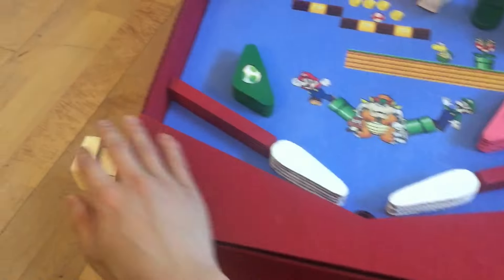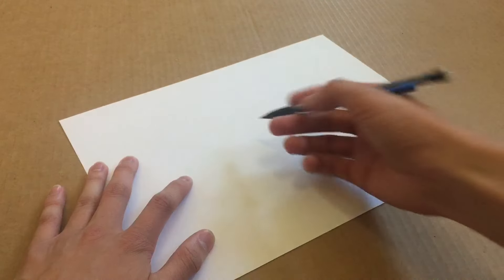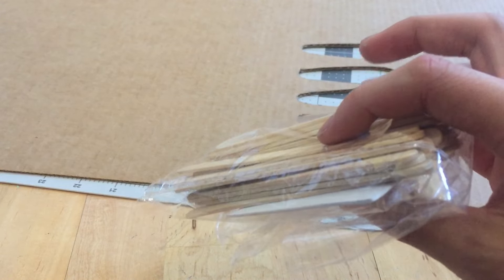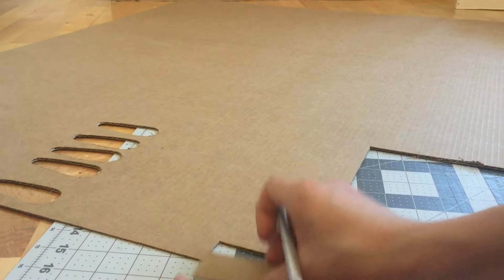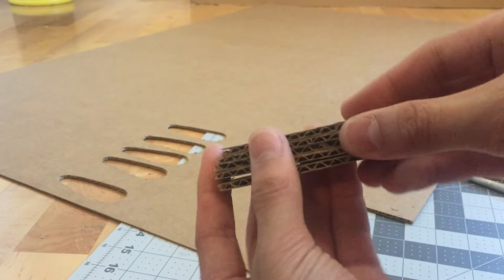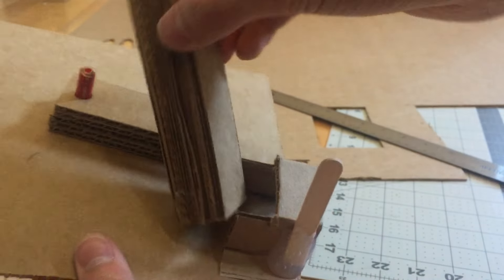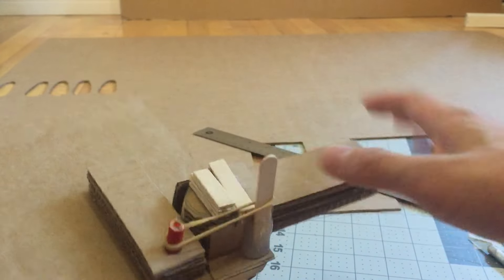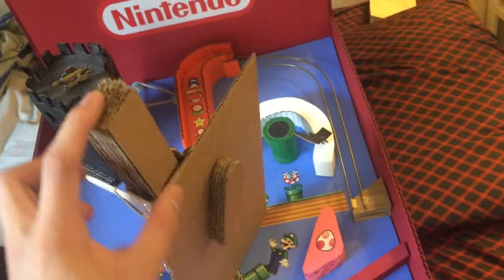Cardboard Flipper Tutorial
Quite a lot of you have asked me to make a tutorial for the flipper mechanism of my pinball machine that I made a video about a while back. After seeing all your comments, I figured it was time I made a follow-up video to my first pinball video, showing you detailed instructions on the flippers.